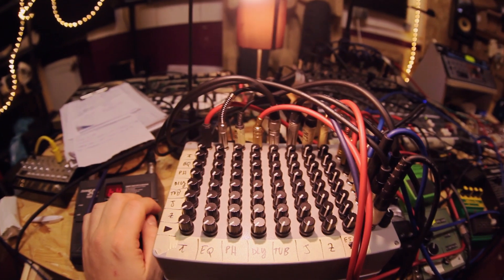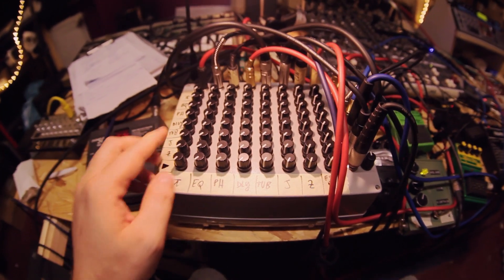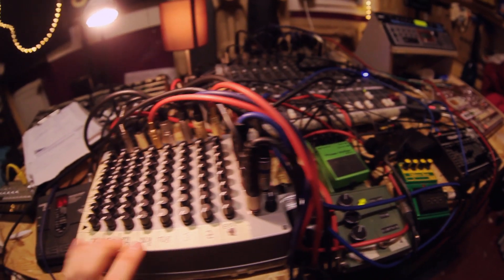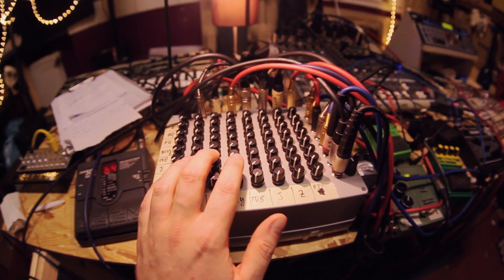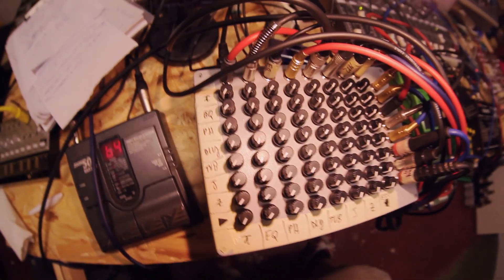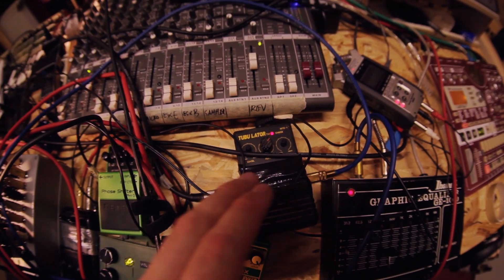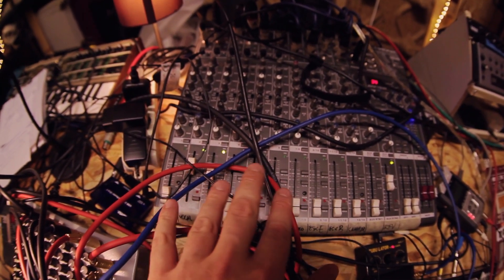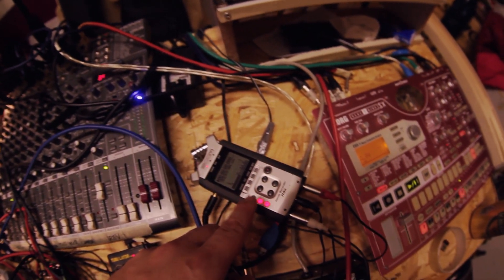8x8 Matrix Mixer demo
In this video I'm making a little demo of the new 8x8 matrix mixer I built for Sim Hutchins, here you can check his music

It's a matrix or 8x8, so 8 inputs and 8 outputs, plus an extra output which is a copy of the 8th line, with its own volume knob.
It has a max gain of 2.2 on every channel.
I designed and etched the custom Printed Circuit Boards, for the power supply I used a ring transformer and an EMI filter

For this demo I used 8 devices connected to the matrix;
- a custom BigBuffPi
- Ibanez GE-1000 10-band graphic equalizer
- Boss Phase Shifter
- Ibanez Delay
- a tube distortion emulator
- DOD Juice Box overdrive
- Zoom 505 digital guitar multieffect
- Korg ESX-1 sampler, just playing a funky drums loop

All the outs are routed to another mixer for recording, while I used the supplementary output for a bass amplifier, that I then mic'd and brought into the mix. Some reverb added with a Lexicon 550.